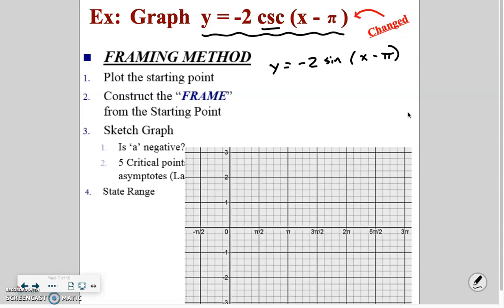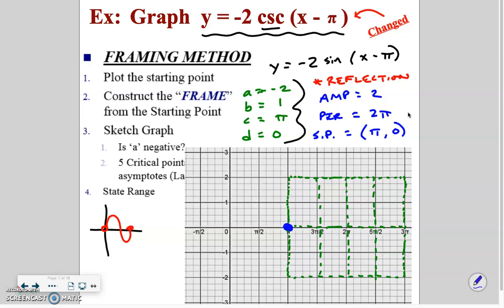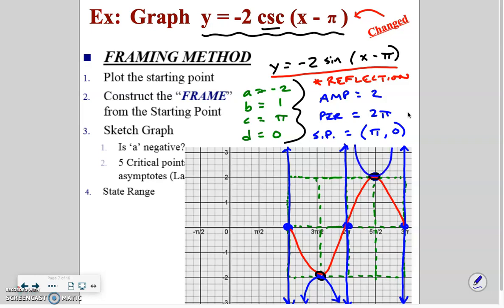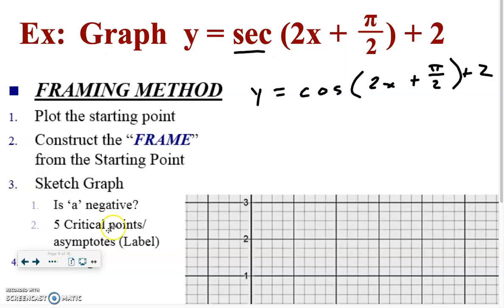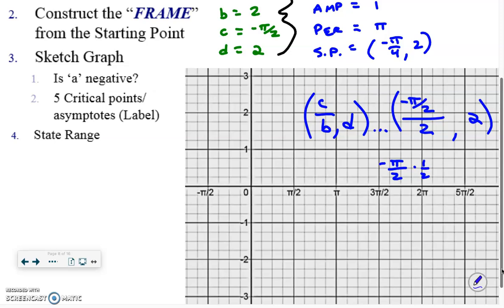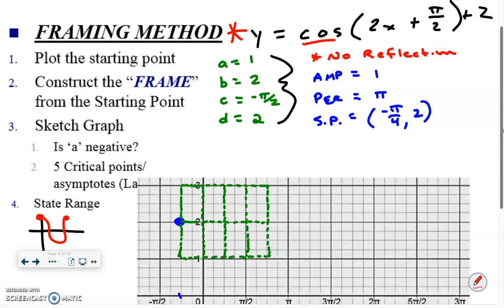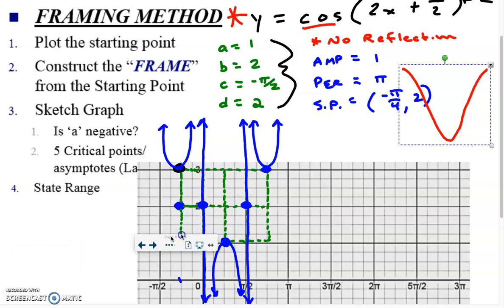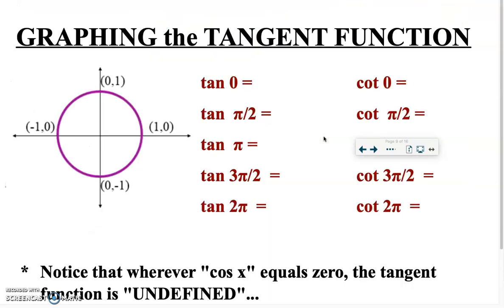Section 4.6 - part 2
"Graphs of Other Trigonometric Functions"